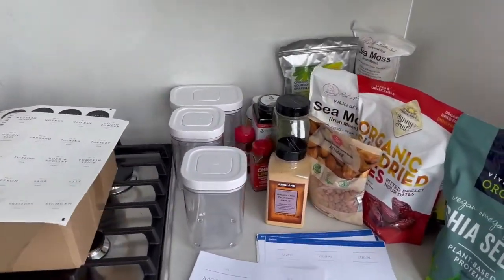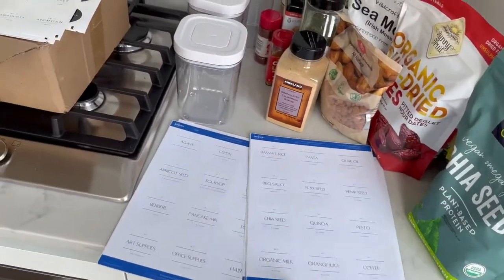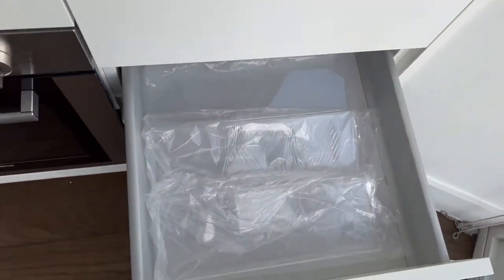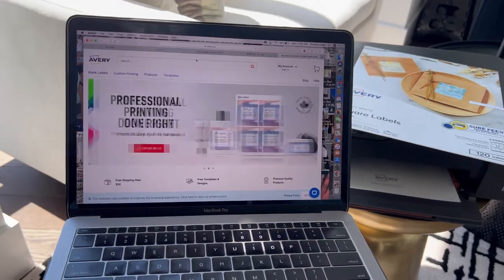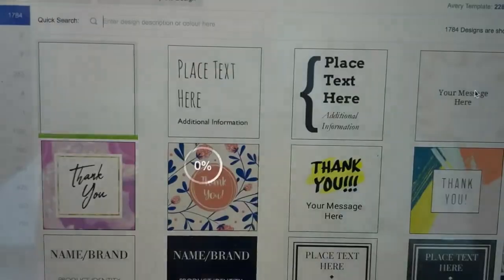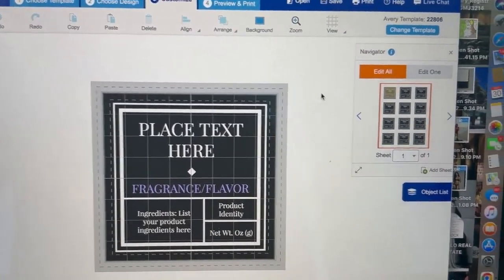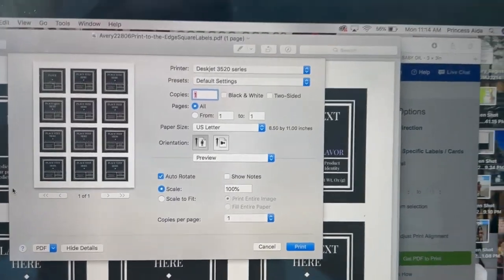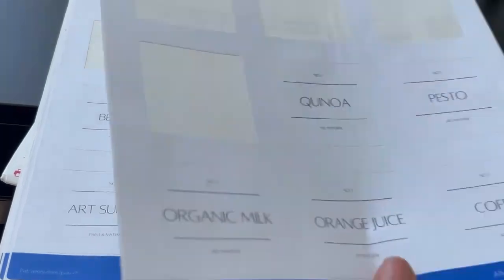KITCHEN ORGANIZATION AND STORAGE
Quick & easy DIY to upgrade your home

Where I bought everything

- Acrylic shelves
- Acrylic containers
- Acrylic drawer
- Label maker sheets

0:00- 0:12 Preview
0:13- 1:53 How to & Process
1:54- 2:29 Final look
2:30- 6:20 BONUS How to make your own labels